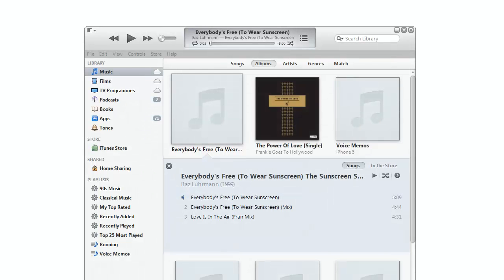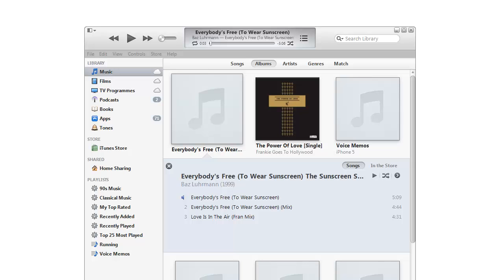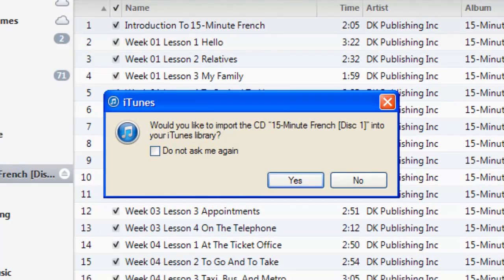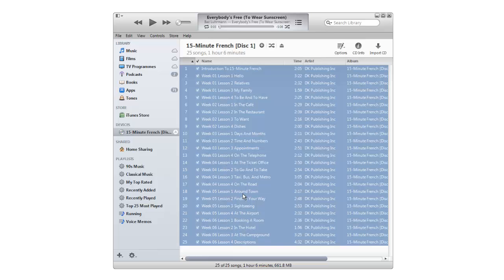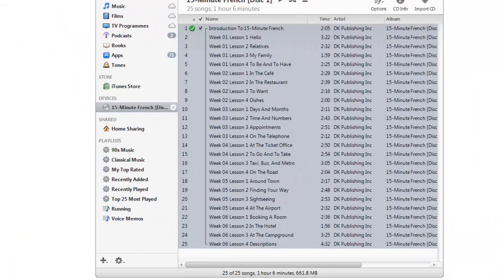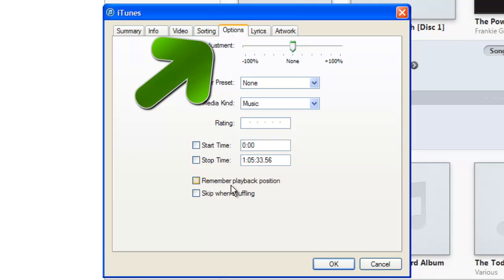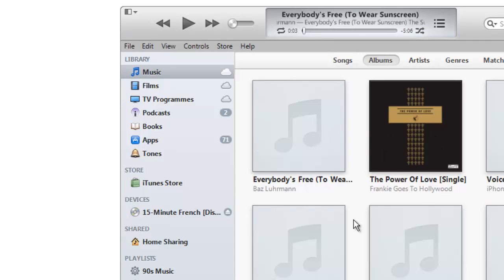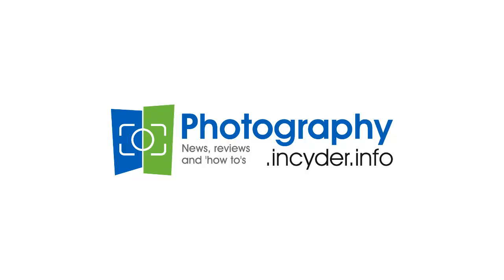How to Join the Tracks of an Audiobook in iTunes 11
This is how you make the iPhone or iPod remember exactly where you were in your audiobook so that when you take a break from listening to an audiobook you start exactly where you left off.

It took me weeks to work out how to do this - apparently it was easier to do in earlier versions of iTunes.